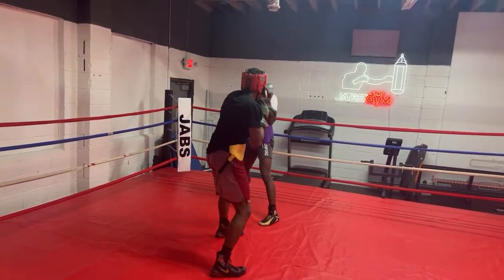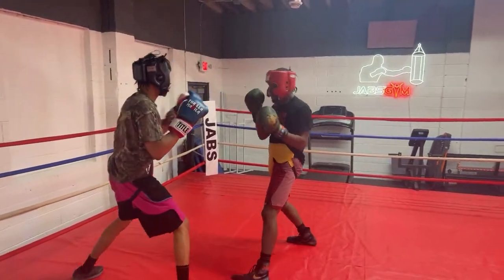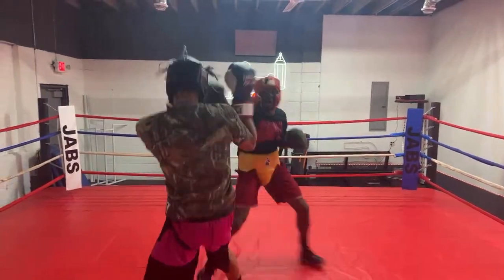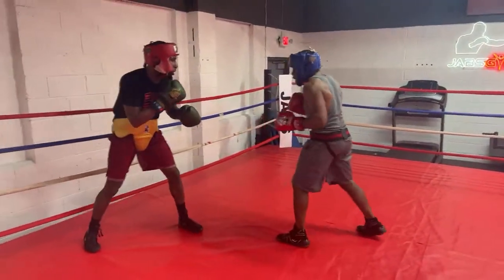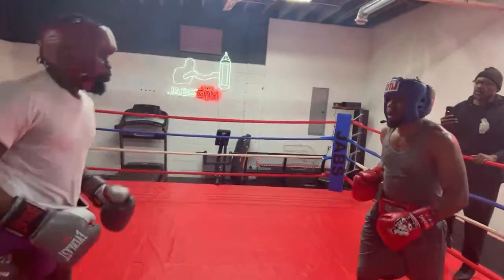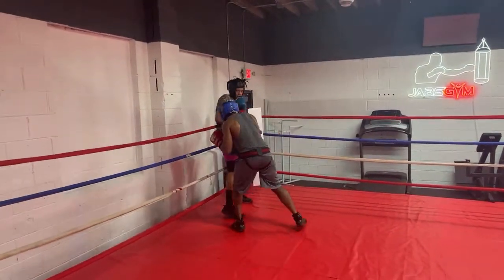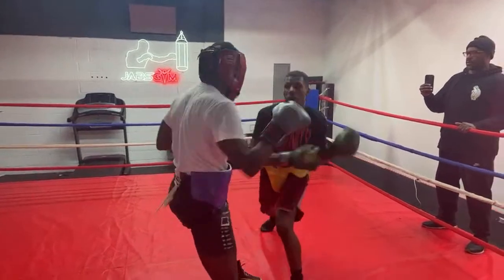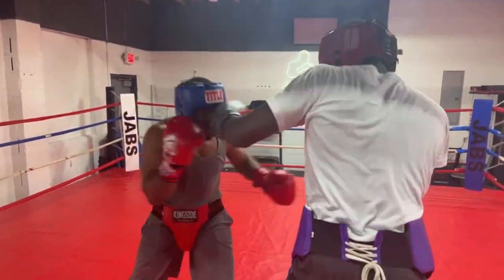K9 Boxing Livestream: Sparring Session #155